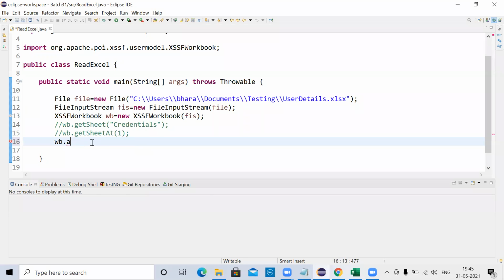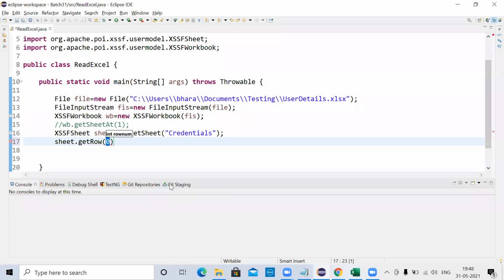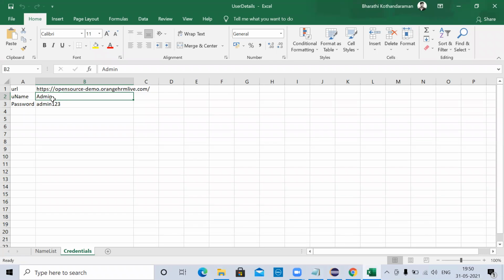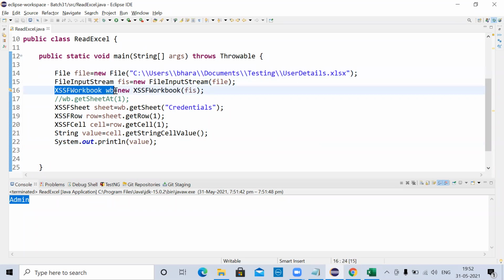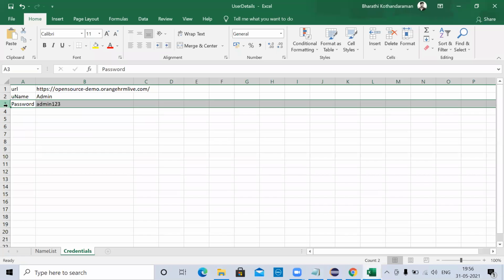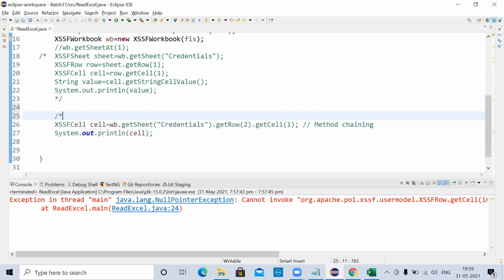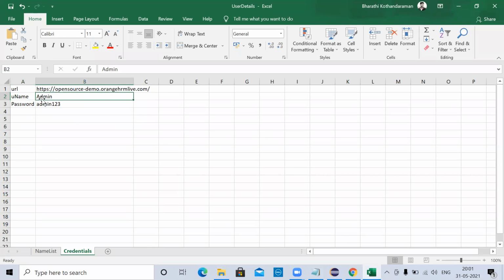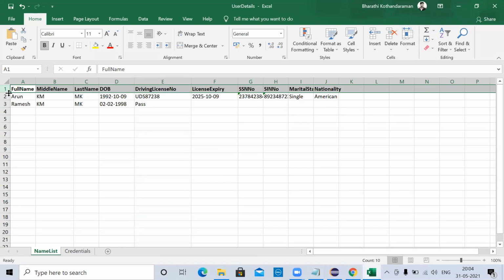How to read a excel sheet data using apache poi jars - part 2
Part 2 of the Excel utility class which is used to read the data from excel sheet.